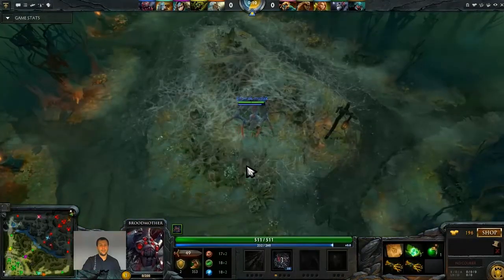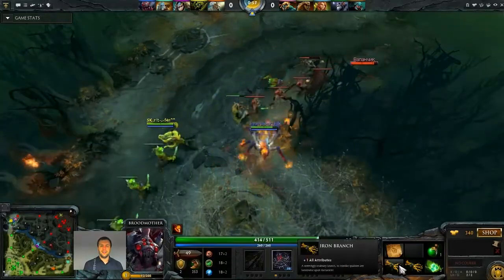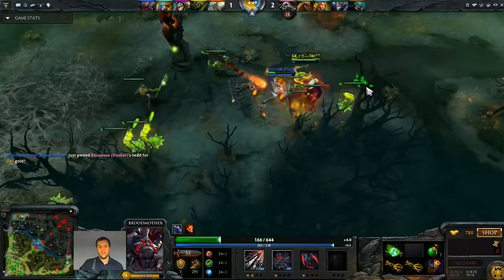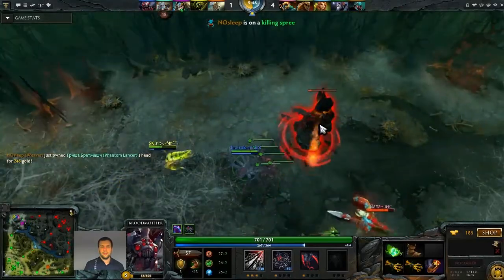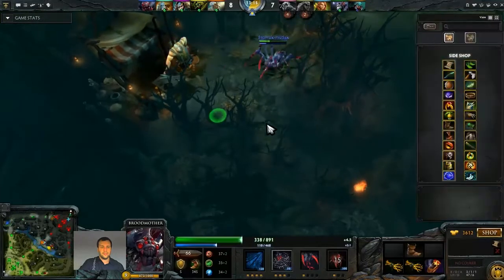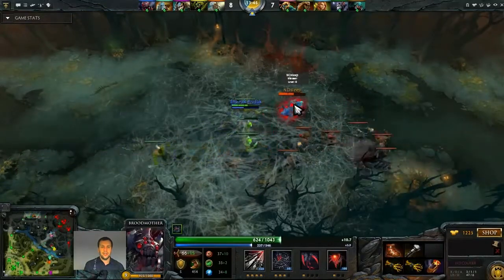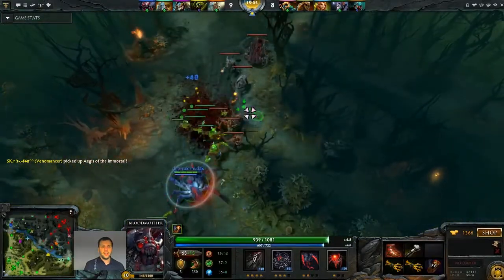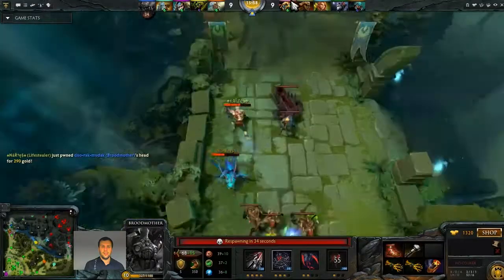DotA 2 - Broodmother 2 - Part 1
DotA 2 - Episode 15